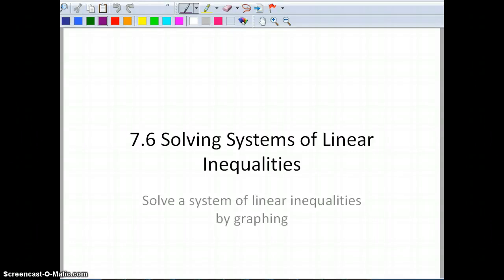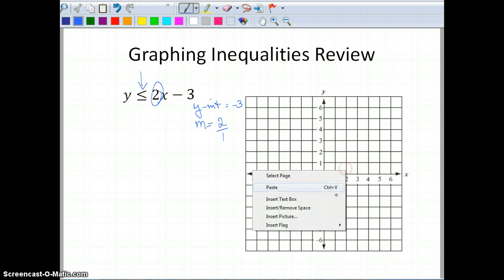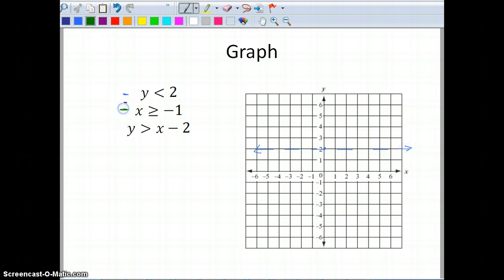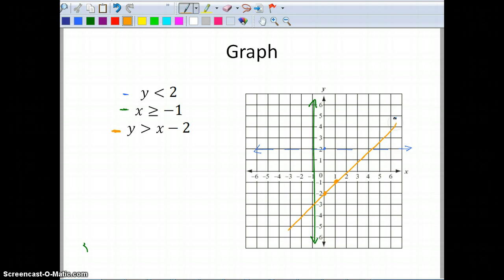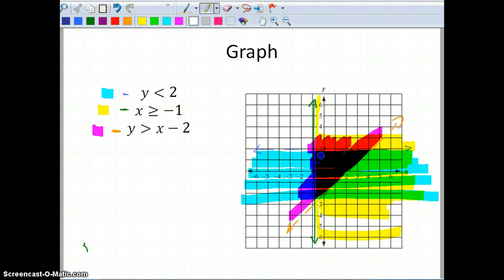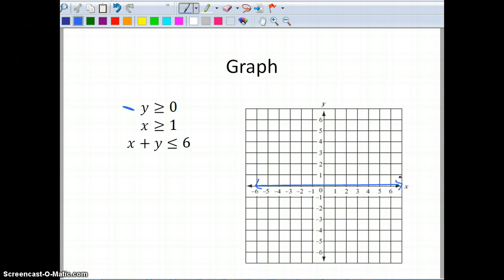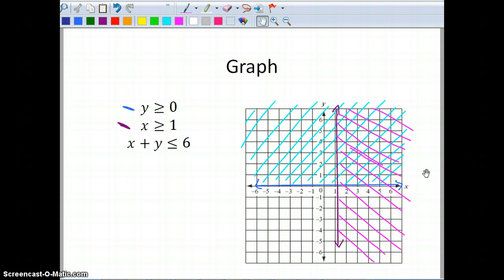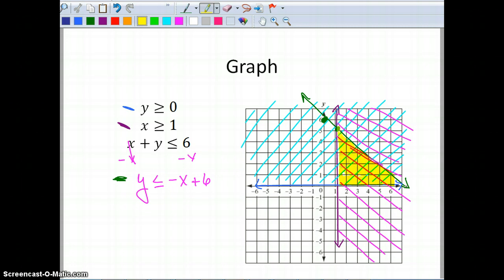7.6 Solving Linear Inequalities